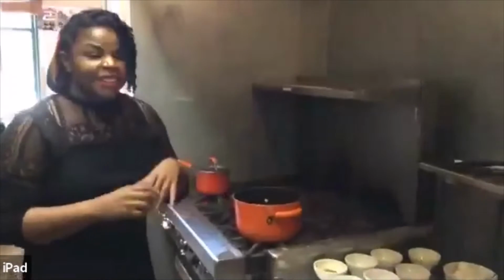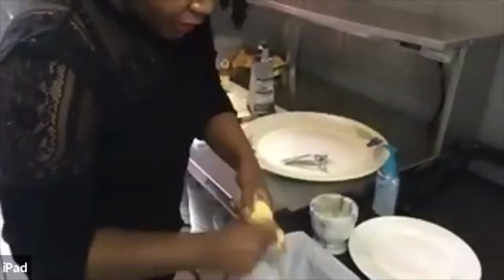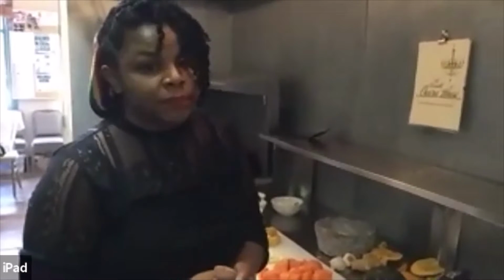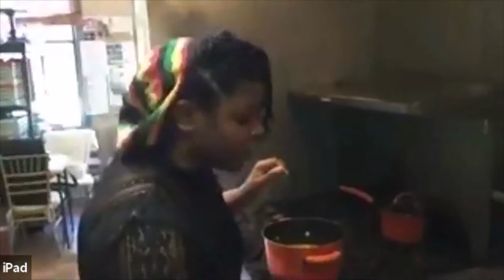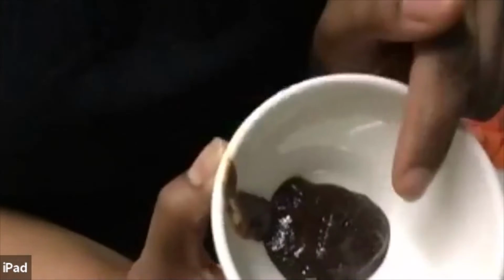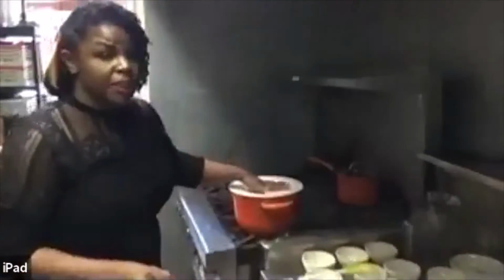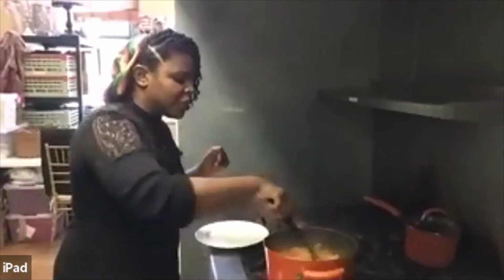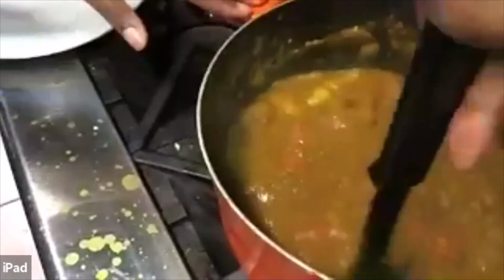Pumpkin Curry Stew Cooking Class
Join Chef Chantoll Williams of Rasta Mama's Kitchen in Vacaville as she makes a vegan Jamaican Pumpkin Curry Stew. Learn more about cooking with seasonal farm ingredients in this fun class!
Enjoy the class? Take our quick survey
(These surveys help us gather data important to our funders)
Learn where to find local food and how to prepare it